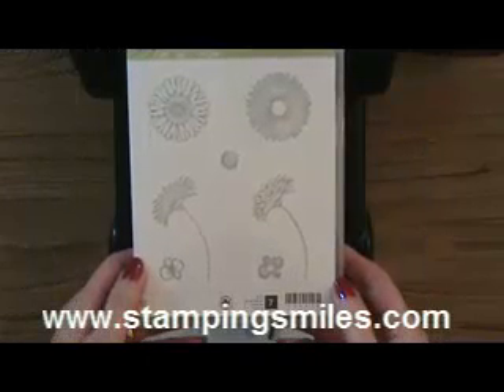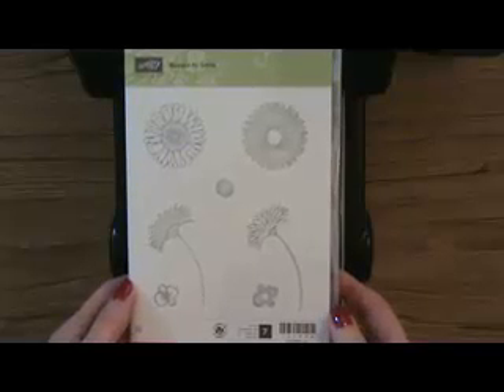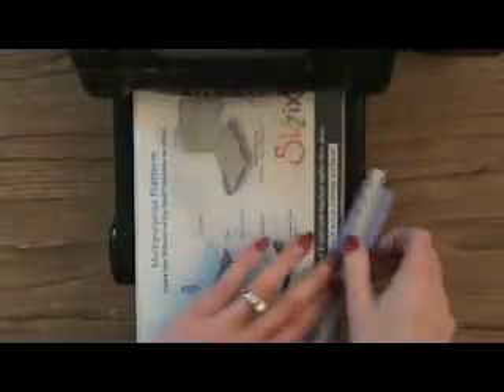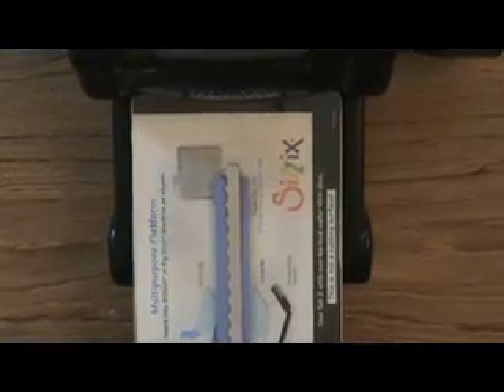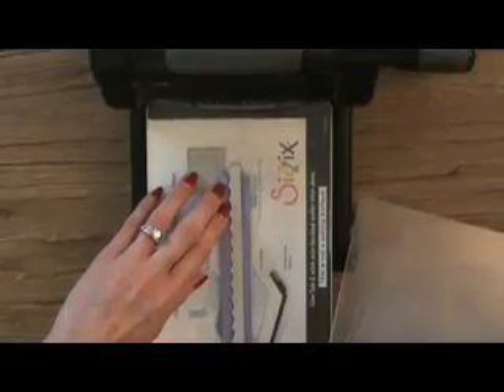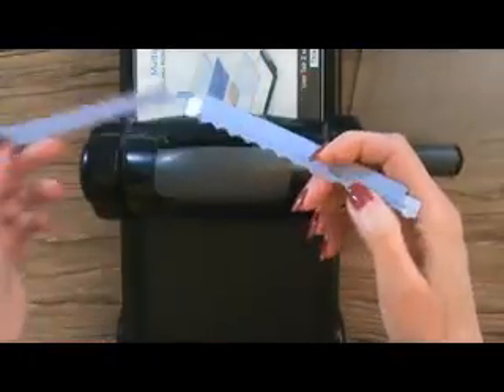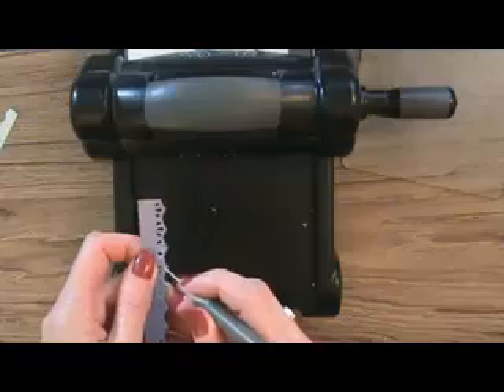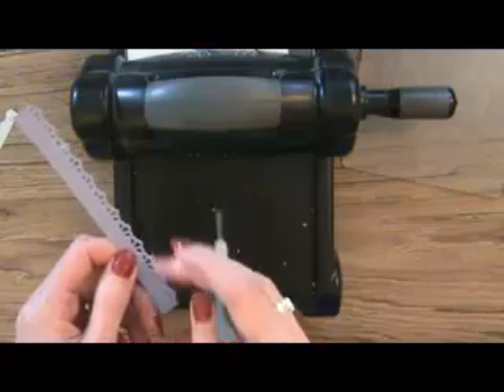Reason to Smile hand made thank you card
Using the small flower stamps instead of the larger daisies to demonstrate a delicate hand stamped thank you card.